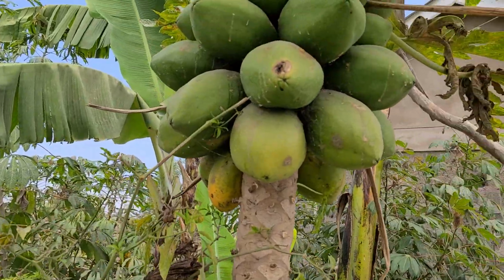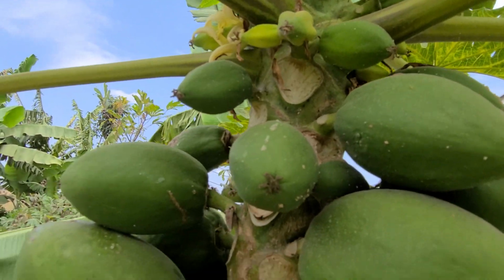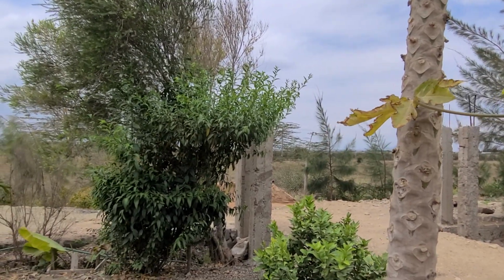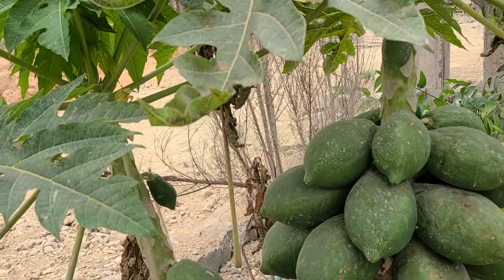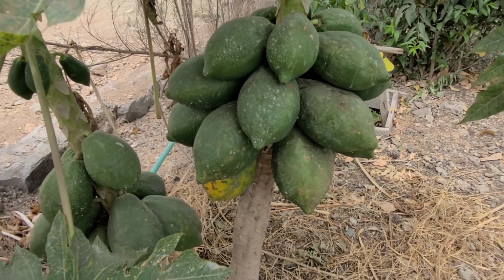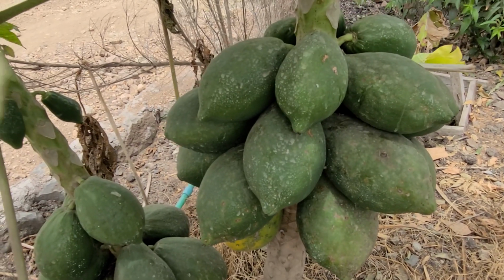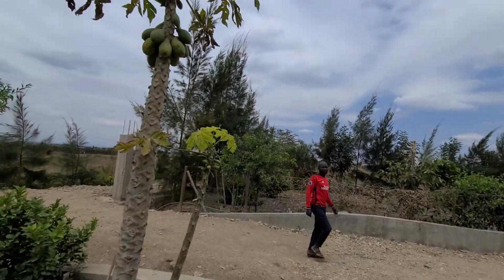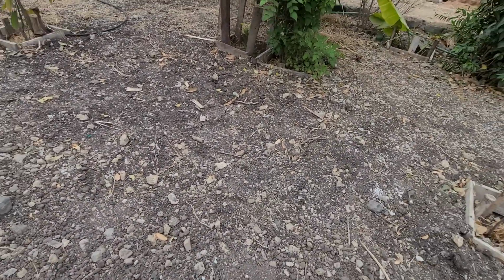Papaya/ Pawpaw Health and Nutrition Benefits.